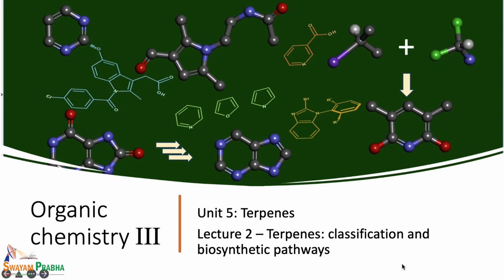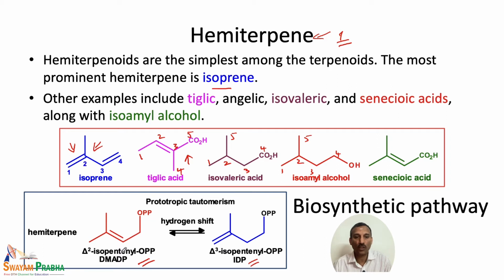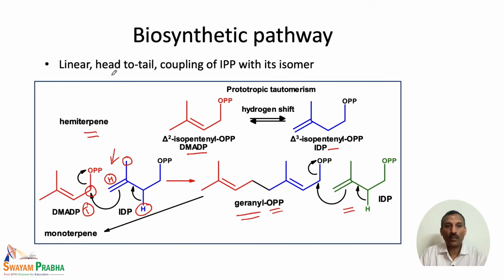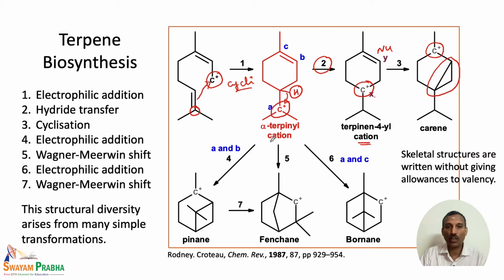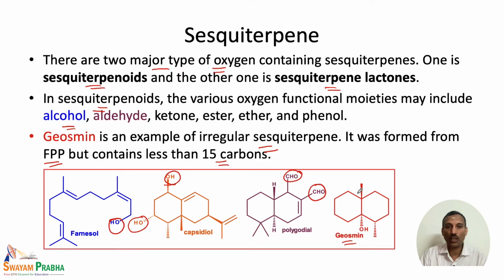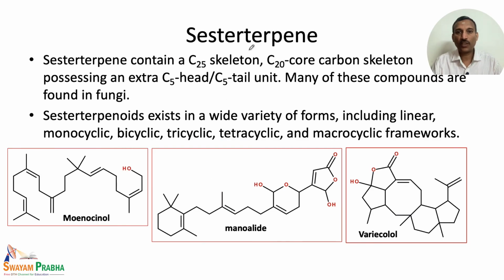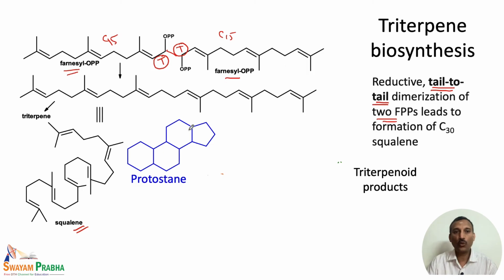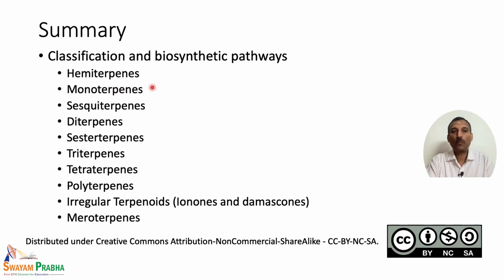Terpenes: Classification and Biosynthetic Pathways